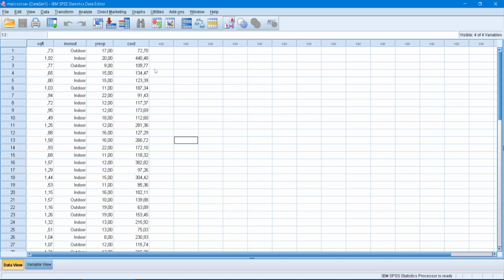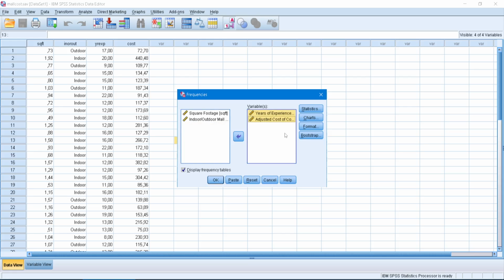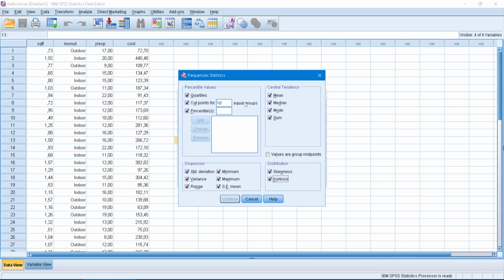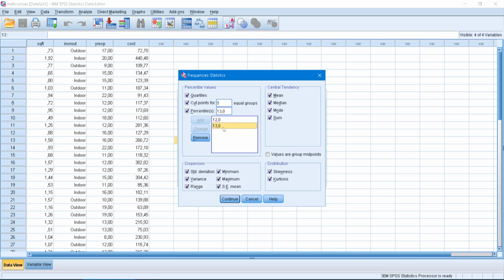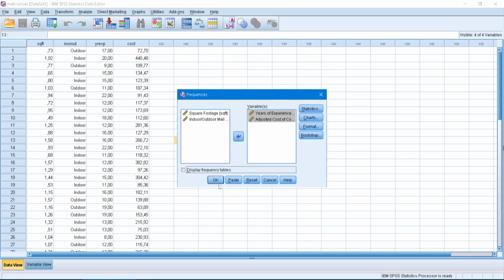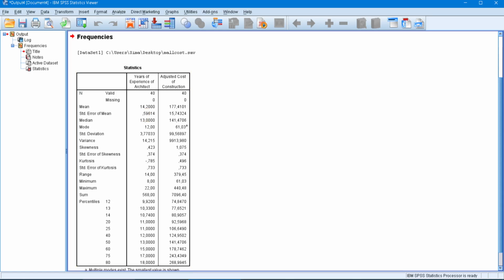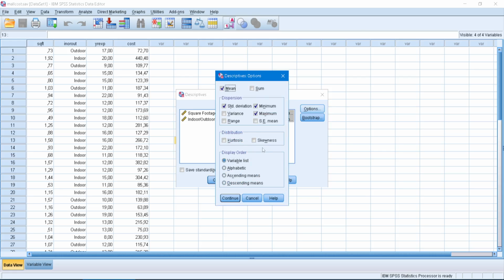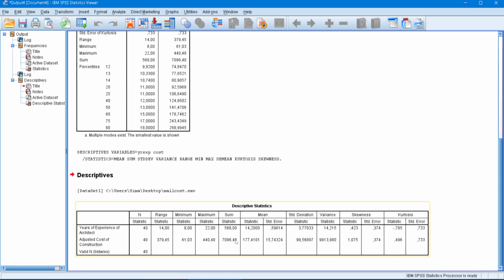Descriptive Statistics in SPSS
Descriptive statistics are measures of central tendency, distribution and dispersion. This video explains how to calculate those values in the SPSS program.